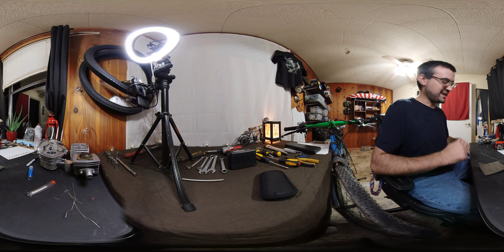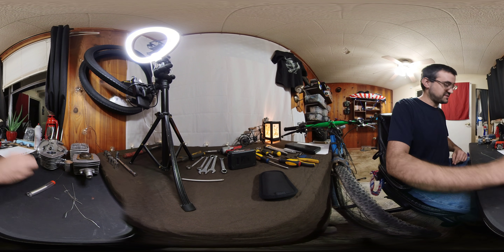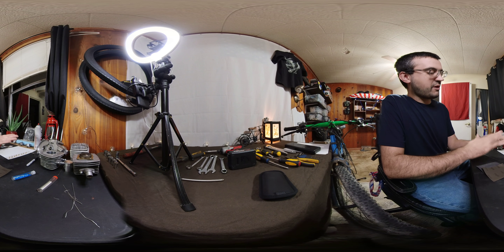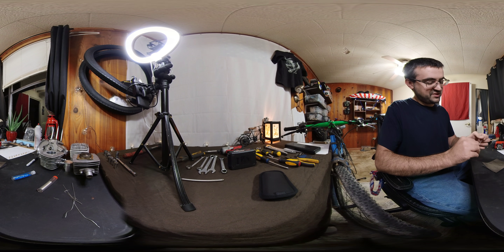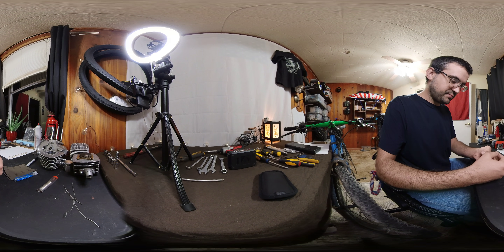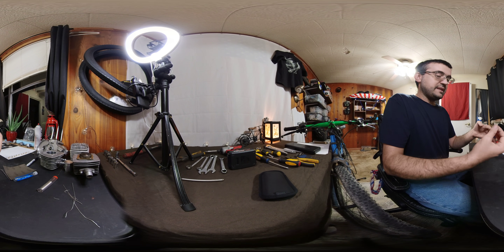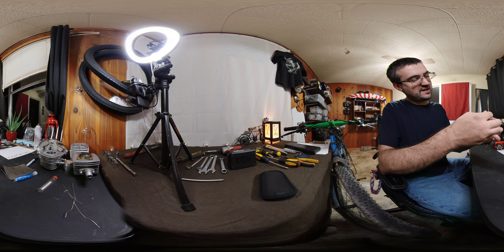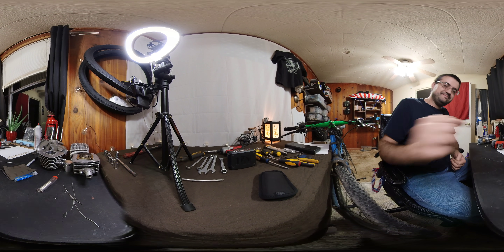How To Find Your Stock Jet Size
A simple way to find your stock jet size so you will have a good starting point when you go to re-jet your motorized bike carburetor.

Jets are out of stock atm sorry...

FAQs:
Oil: 32:1, semi synthetic, random brands.
Gas: 87oct
Spark Plug: NGK B8HS (yd-100), NGK B6HS (pk80)
Parts: I buy mostly from Amazon.
Favorite Motor: Zeda (Firestorm) Triple 40
Favorite Carburetor: NT Speed
Favorite Bike For A Motor: I don't have one yet.